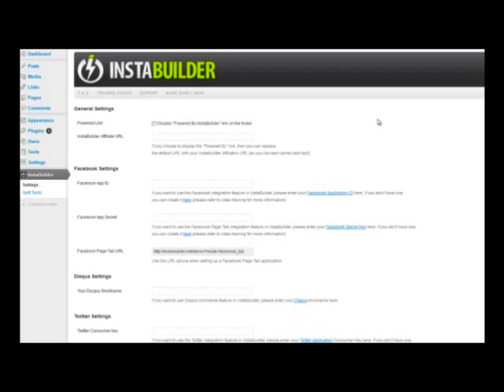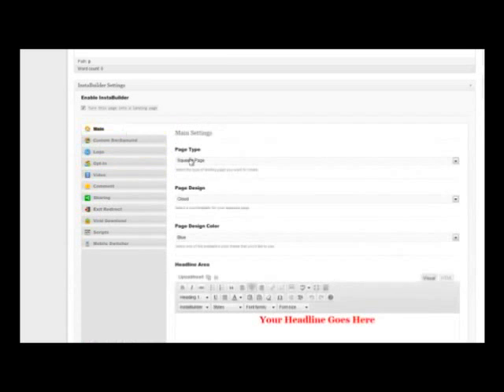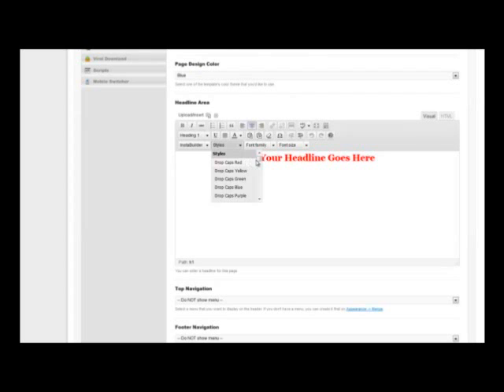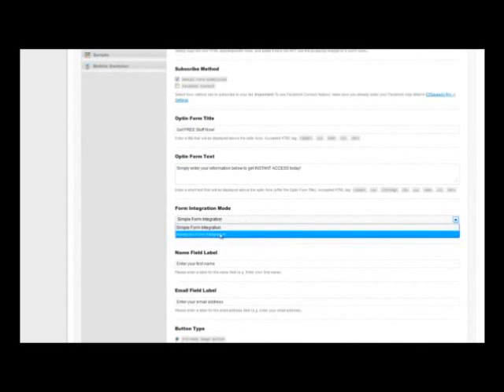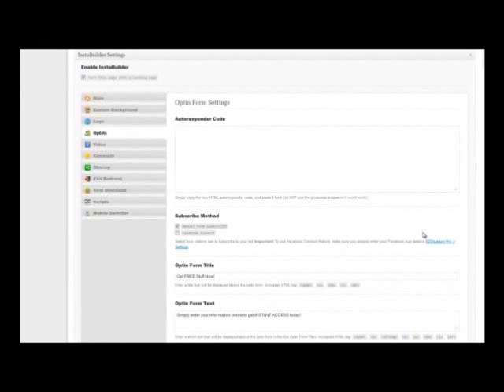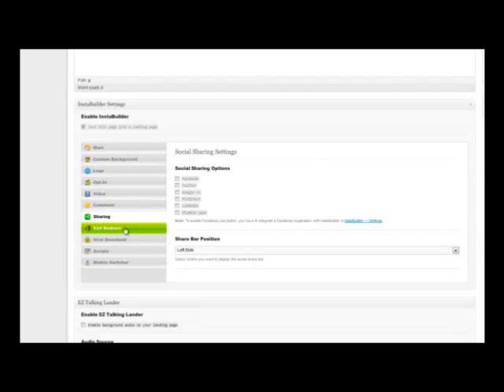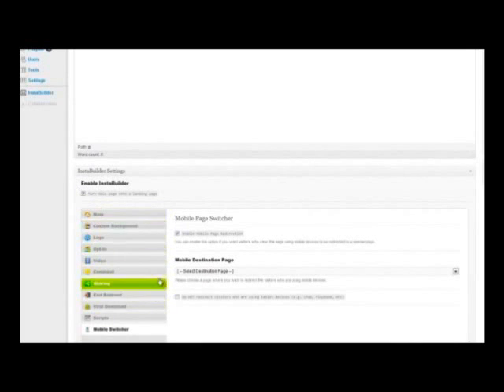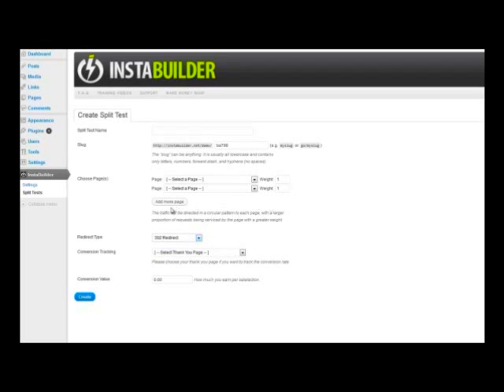Instabuilder 2 - Wordpress Plugin - Review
More amazing Plugins and Themes for Wordpress you can find

InstaBuilder: The Nuclear Weapon for Landing Page Design
Have Your Next Landing Page Up in 5 Minutes!

This masterpiece plugin does EVERYTHING an internet marketer could possibly need when it comes to landing page design.

Video Sales Pages, Text Sales Pages, Squeeze Pages, Launch Sequence Pages -- You Name It!

While the entire feature list is far too long to fit an in email -- let me just give you a quick glimpse of some of the powerful features this landing page comes with:

- Magically Responsive

Mobile and Tablet Traffic is slowly taking over PC traffic all together -- which means if your landing pages don't adjust themselves to suit the user's screen and device -- you are losing out on leads and sales. Before the InstaBuilder you'd have to use multiple plugins to make your landing pages responsive -- that's no longer necessary because InstaBuilder does it for you in a click of button.

- Video Friendly

Product launches aren't product launches without video -- video has consistently proven to improve conversions, and InstaBuilder will allow you to take full advantage of them. Adding videos to your landing pages takes a few seconds with this powerful plugin. In fact it took me longer to write this paragraph than to upload a video.

- Autoresponder support

Building lists is essential to affiliate and relationship marketing (real internet marketing is relationship marketing) -- so being able to integrate your autoresponder onto your squeeze page without getting your hands dirty with code is exactly what the InstaBuilder will allow you to do. They've included a long list of Autoresponder service providers so that you don't miss out.

- Over 50 Landing Page Designs To Choose From